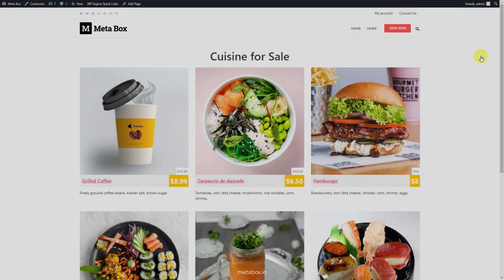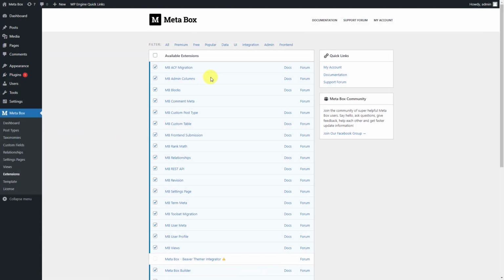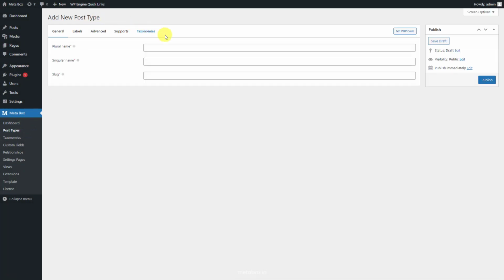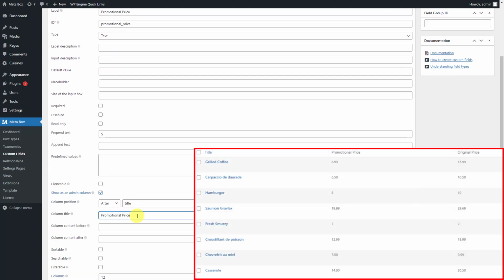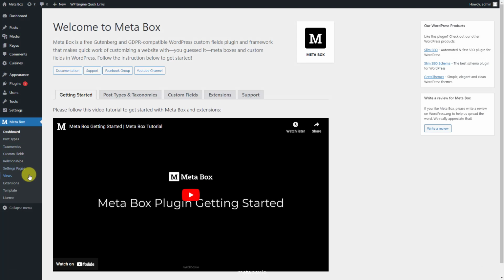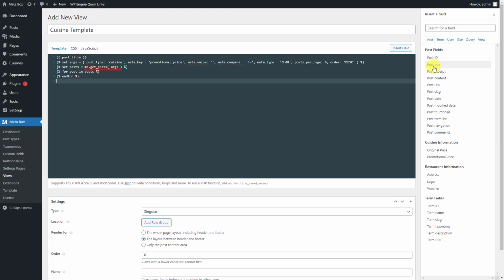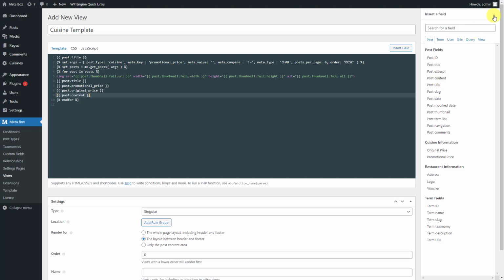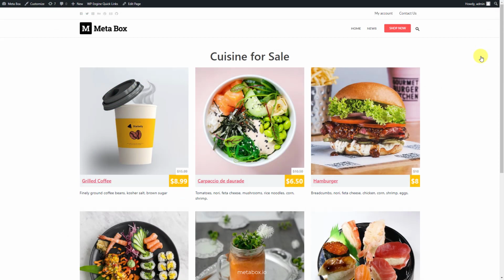Show Posts with Specific Criteria - P3 - MB Views | Meta Box Tutorial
Using MB Views from Meta Box makes it easy to display a list of posts that meet a specific criteria, eg. products are on sale. Let check how to do it!

0:00 Intro
0:31 Before Getting Started
1:23 Create a New Custom Post Type
1:35 Create Custom Fields
2:46 Create the Archive Page
7:23 Style the Page